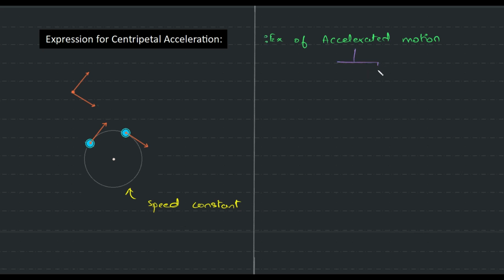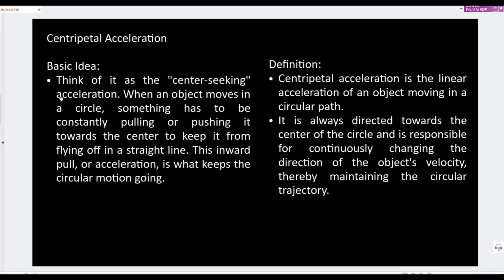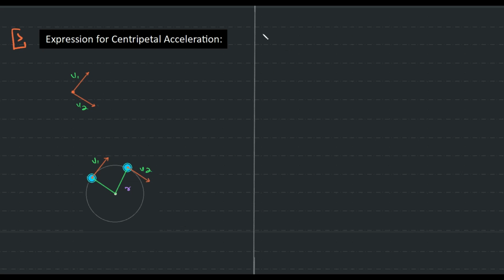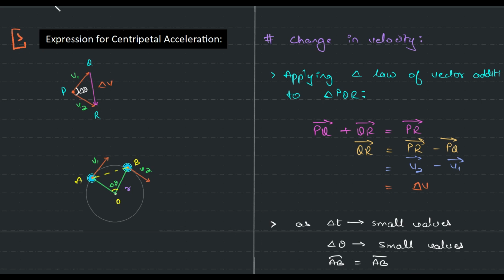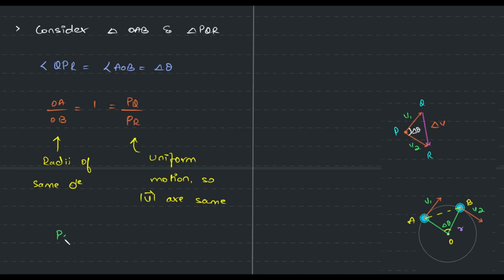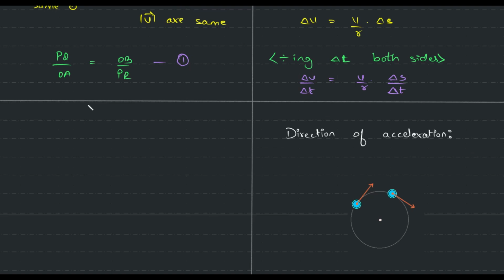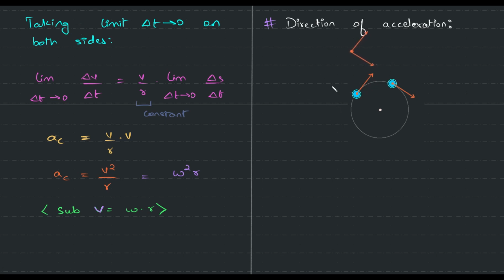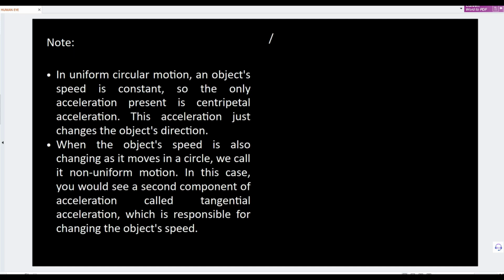03 F1 D1 Centripetal Acc